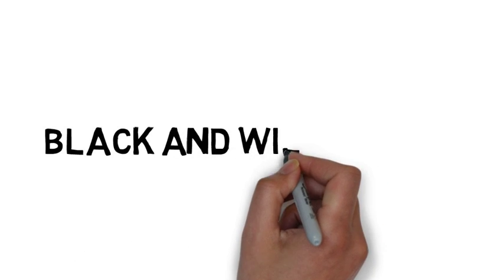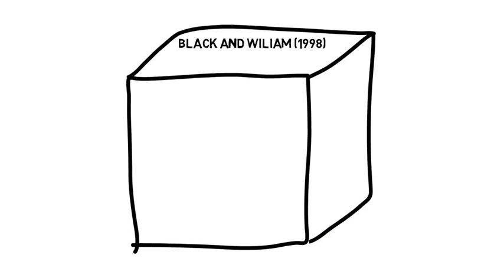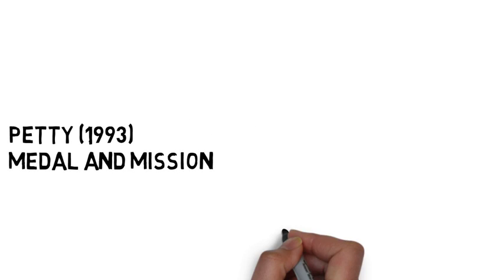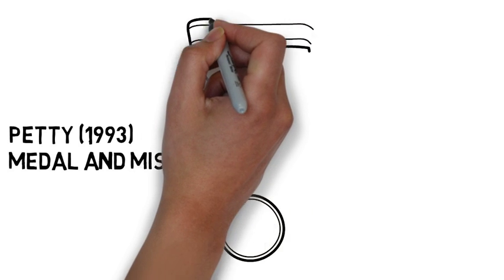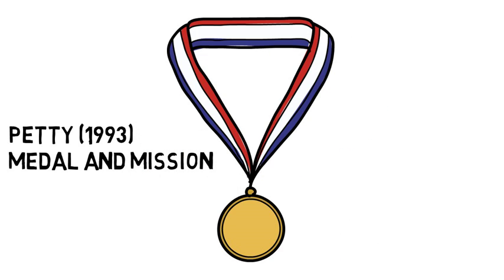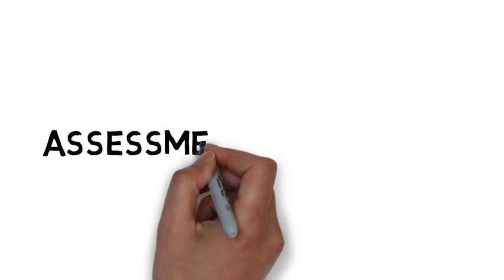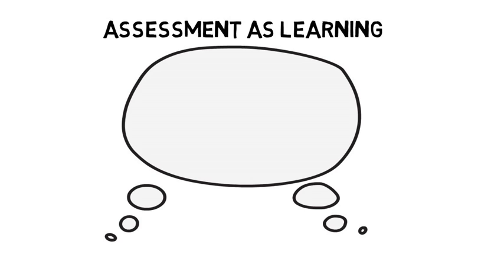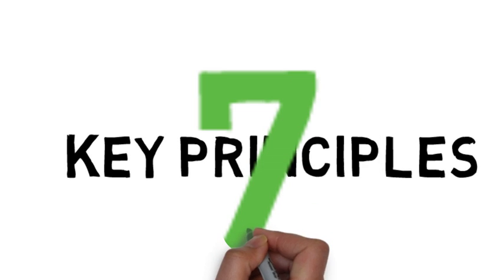Theories, Principles and Models of Assessment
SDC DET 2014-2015